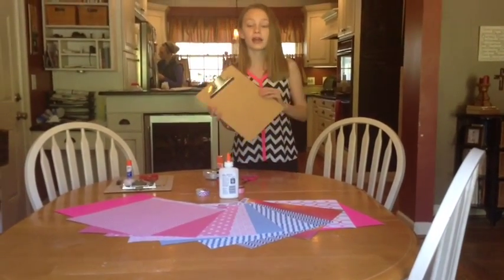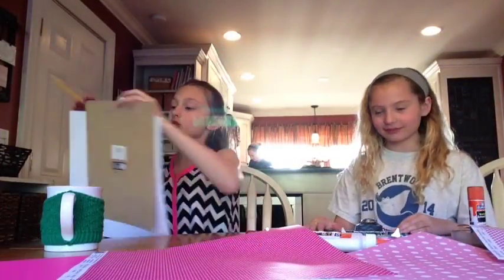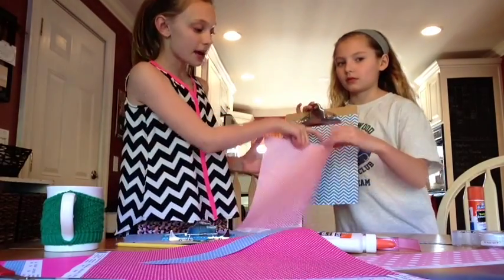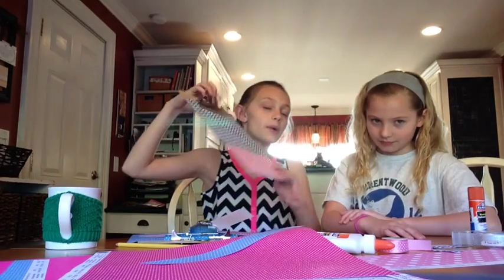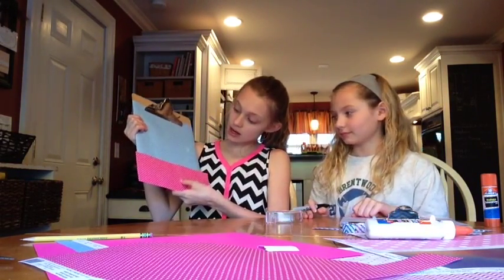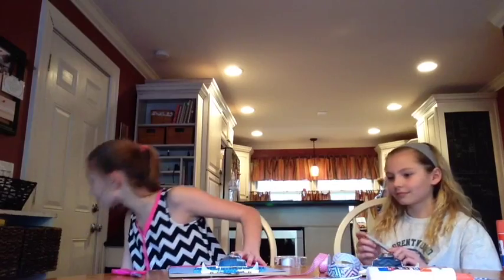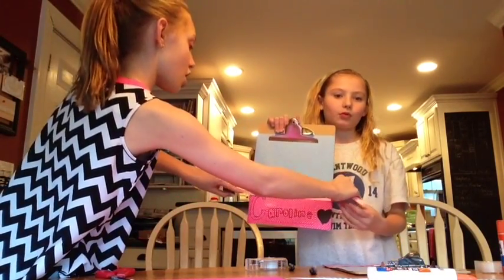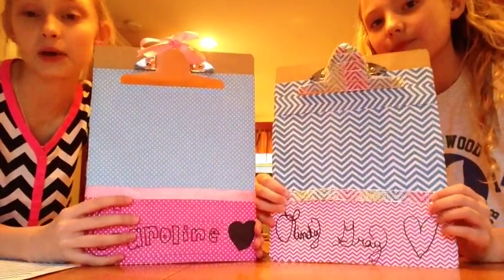DIY Clipboards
I hope that you guys enjoy my first video!